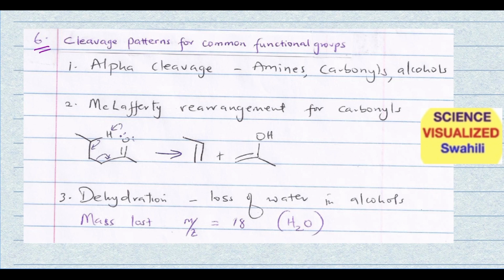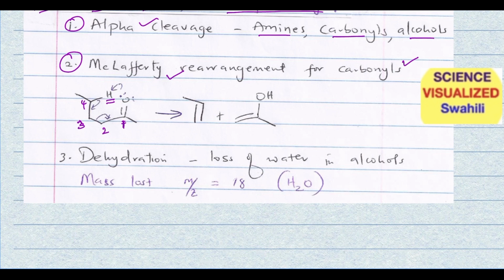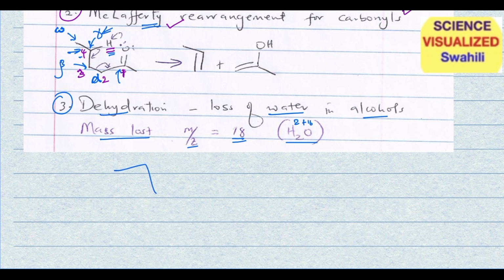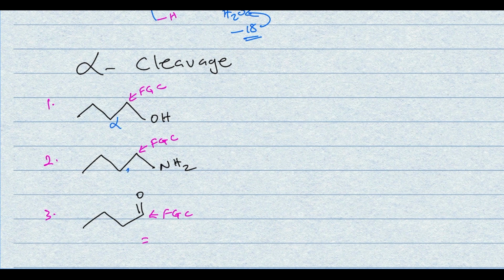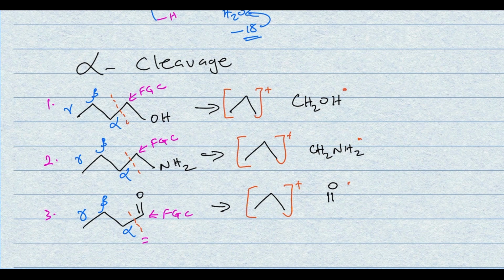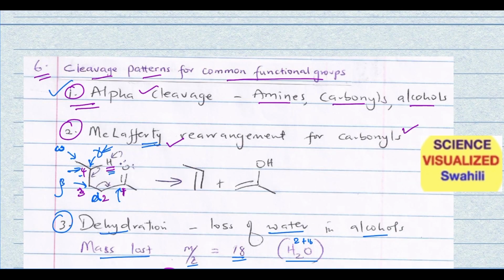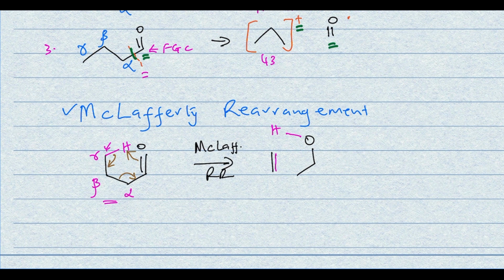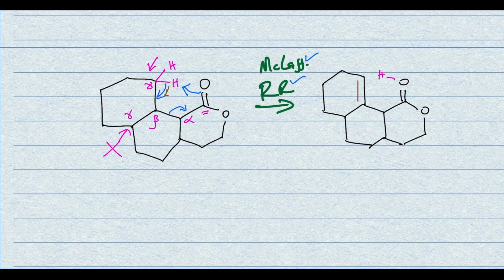Mass Spectroscopy - McLafferty Rearrangement and Alpha Cleavage.